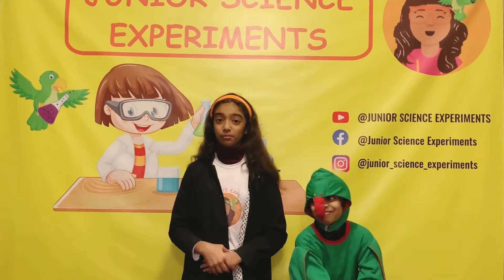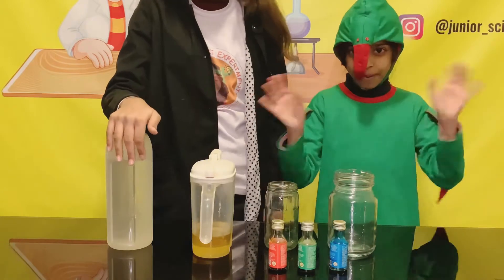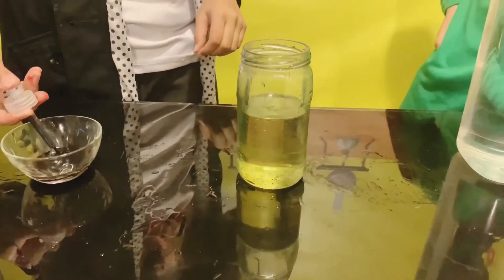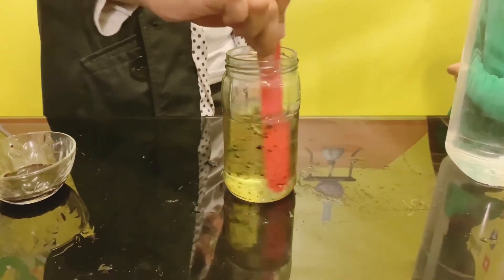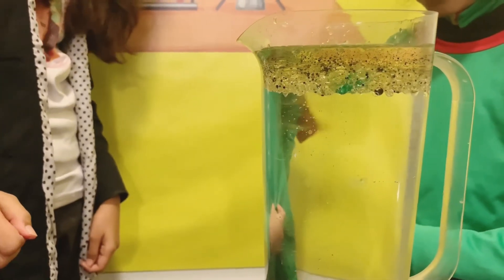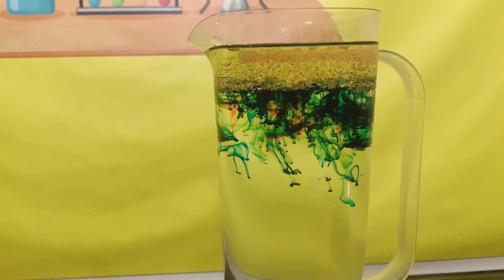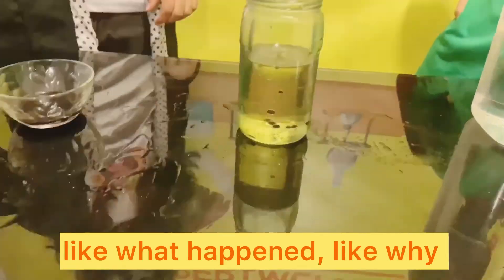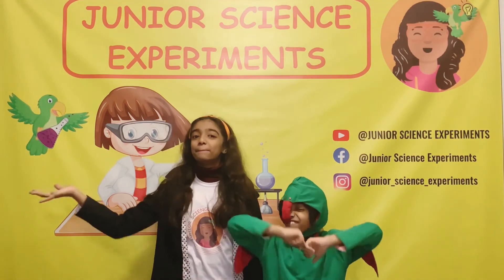Colorful Rain | JUNIOR SCIENCE EXPERIMENTS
Hey guys! In this video, we are going to make a colorful rain inside a glass. Watch the video to see the magic!.